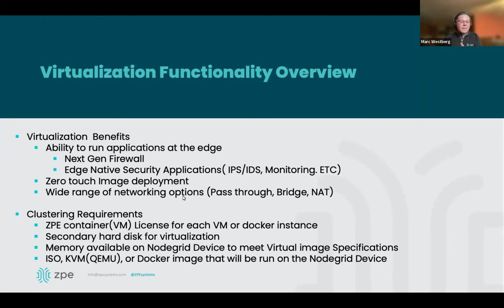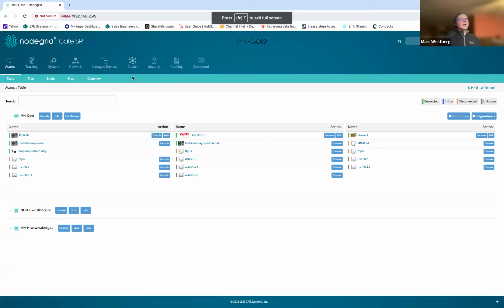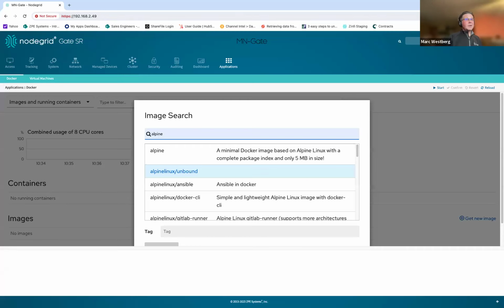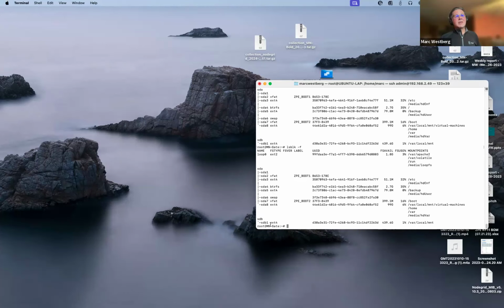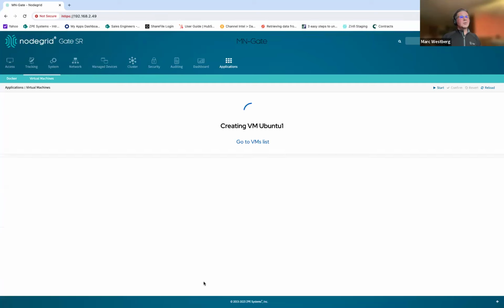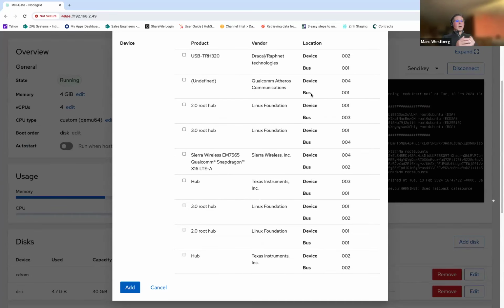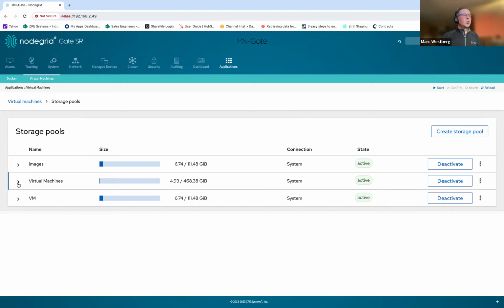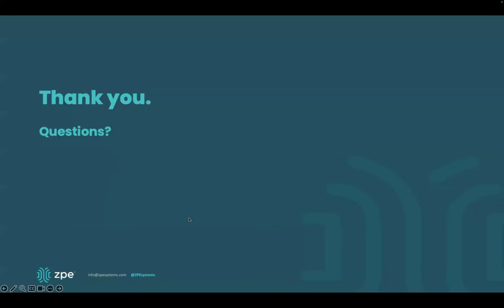Network Function Virtualization with Nodegrid - Tech Talk Tuesday from ZPE Systems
Todd Atherton (Channel Sales Director) and Marc Westberg (Channel Sales Engineer) walk you through the benefits of network function virtualization with Nodegrid. Cover the virtualization best practices, requirements, and network considerations in this 20-minute video.

Run a lean, mean stack at the edge
You don't have to deploy multiple dedicated devices that eat up valuable space and power at the edge. Nodegrid allows you to run applications at the edge, including monitoring, security, and more, all in a 1RU or lighter package.

Automate bringup of device images
Use Nodegrid's zero touch provisioning capabilities to automatically deploy devices at the edge. Deploy the factory-default Nodegrid box, which then securely connects to the cloud and automatically installs the image.

Gain networking flexibility
Use a wide range of networking options, including passthrough, bridge, and NAT, with plenty of link types like cellular, ethernet, and others to suit your use case.

See how we helped DigiCert consolidate 4 devices into 1, including Palo Alto Networks firewalls in a high-availability configuration, using the Nodegrid Net SR. Watch their testimonial video and download the case study

Want more case studies?